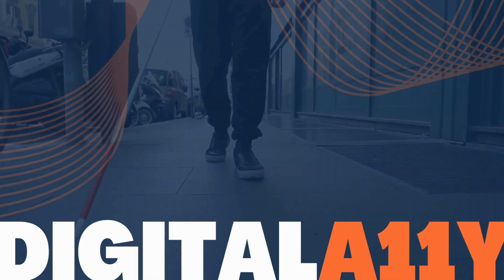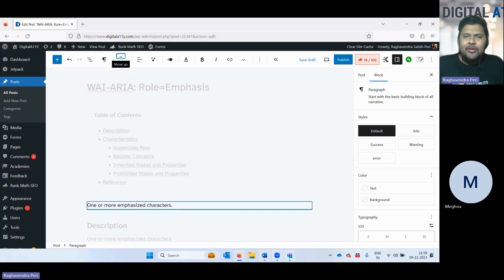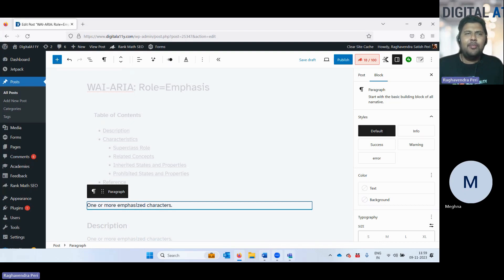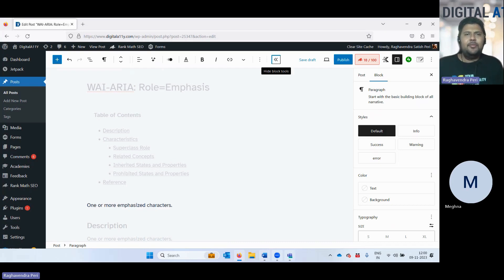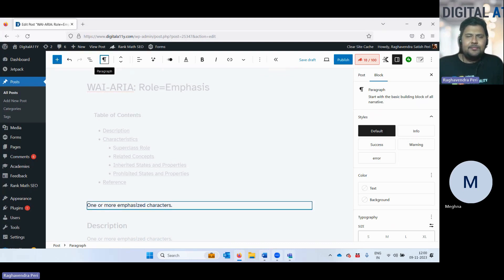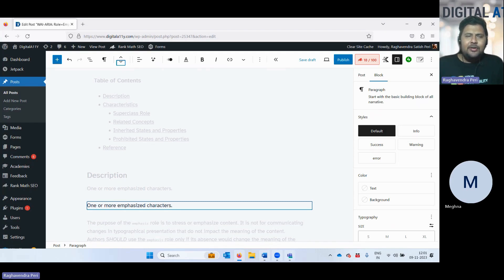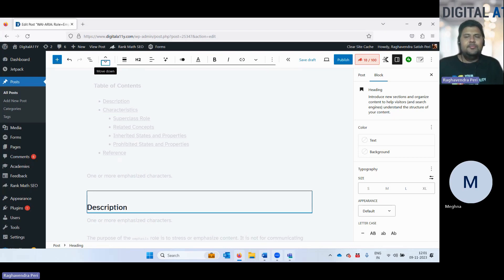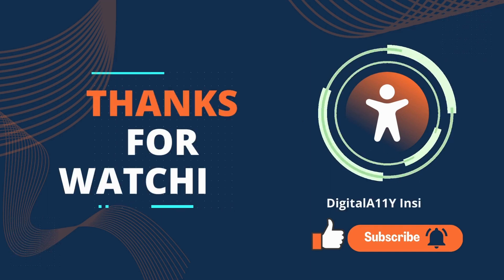WCAG 2.5.7 Dragging Movements: Implementing Alternative Input Methods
WCAG 2.2 introduced Success Criterion 2.5.7, focusing on Dragging Movements. This video provides a brief demonstration of how alternate functionality is implemented to enable users to move Gutenberg blocks using keyboard commands. The video illustrates how screen readers can provide essential feedback in this context. Unlike mouse users, who can drag and drop blocks anywhere in the editor, keyboard and screen reader users depend on an alternative input method—a button—to move the block elements effectively.

About Raghavendra

Raghavendra Satish Peri empowers enterprises with his expertise in digital accessibility and marketing. Through his impactful work, he collaborates with both small businesses and large enterprises, spearheading digital transformation initiatives. Raghavendra is the author behind the influential Accessibility Blog hosted at DigitalA11Y.com, where he delves into the intricate realm of digital accessibility and its significance.
Passionate about fostering change within the tech landscape, Raghavendra actively inspires local tech communities through engaging meetups and mentorship. He is the driving force behind HelloA11y.com, a vibrant platform that unites accessibility professionals, developers, and enthusiasts, propelling the adoption of accessible practices.
Beyond the digital realm, Raghavendra seeks diverse experiences. You might find him exploring various cuisines at local cafes and restaurants or immersing himself in thought-provoking audio books. His insights and musings also find a home on his Personal Blog at raghava.in, where he shares his thoughts and experiences with a wider audience.